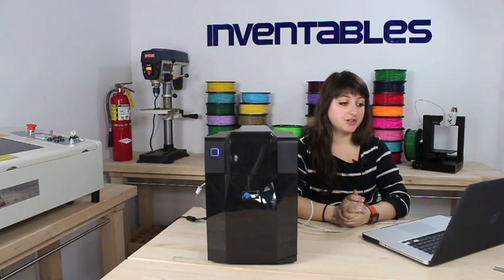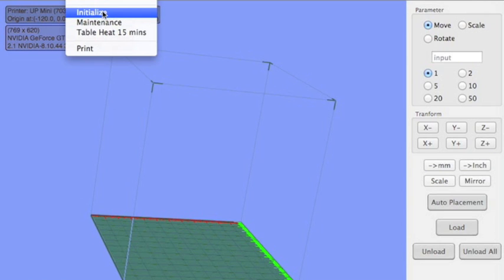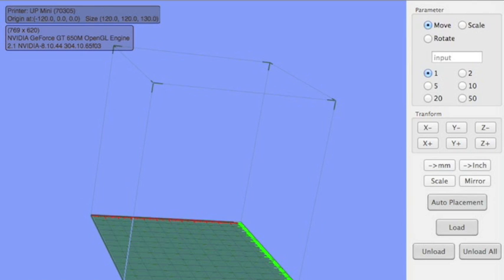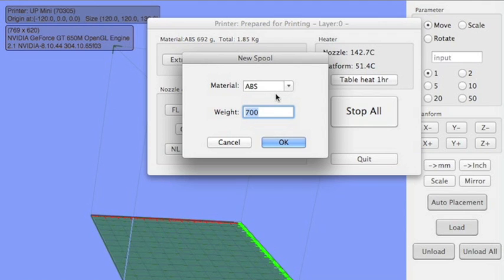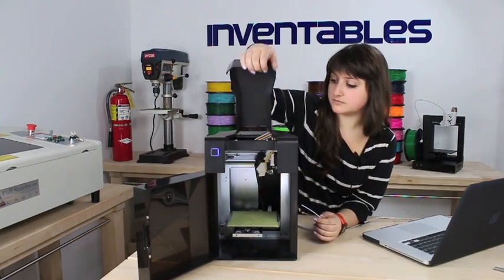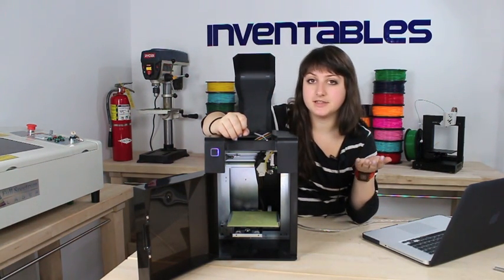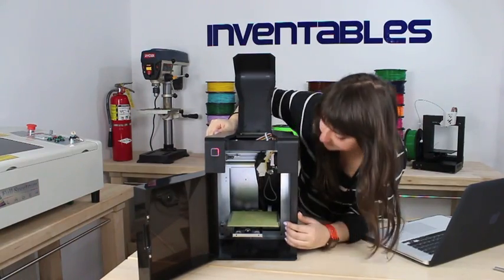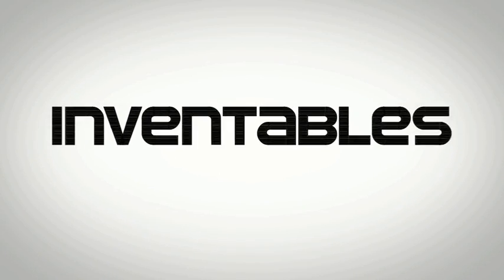UP! Mini Quick Start Guide: Extruding Material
2 of 4